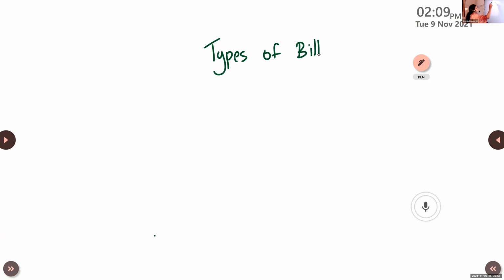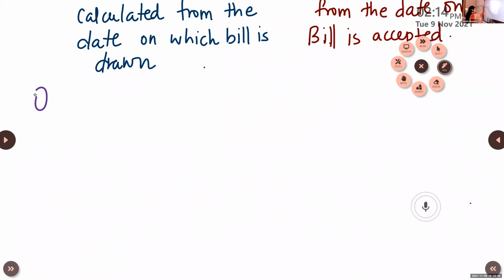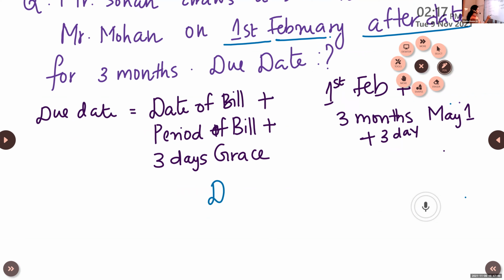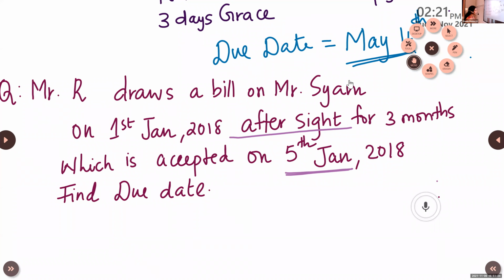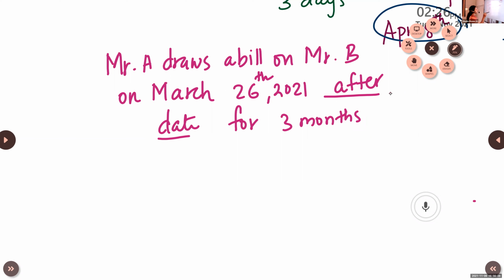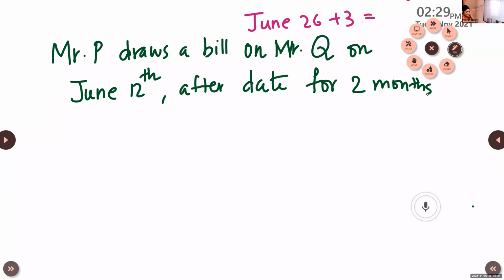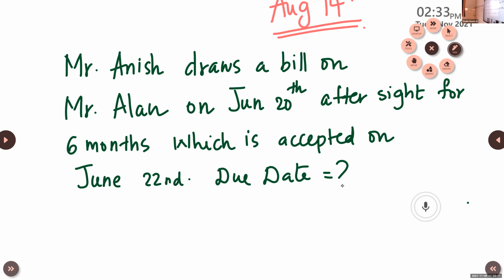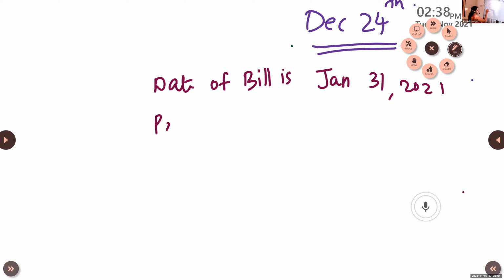Dr Raju Davis International School |CLASS 11 ACCOUNTANCY PART 2 | 09-11 -2021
CLASS  11  ACCOUNTANCY   PART 2    BILLS OF EXCHANGE    RETAINING  OF  BILL